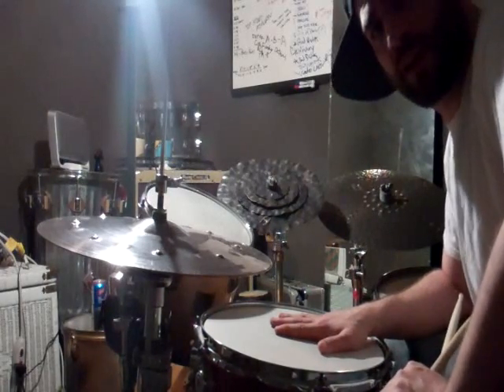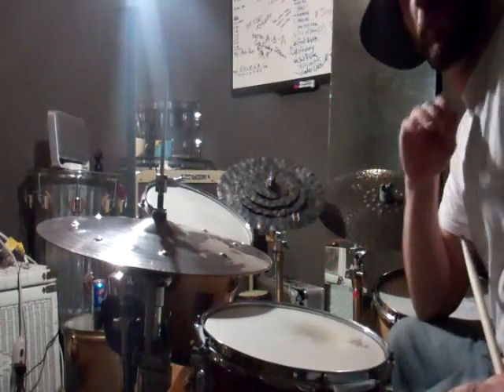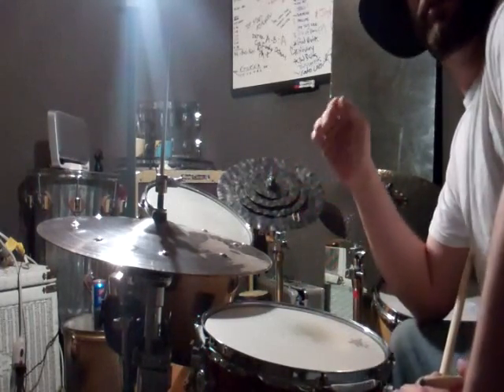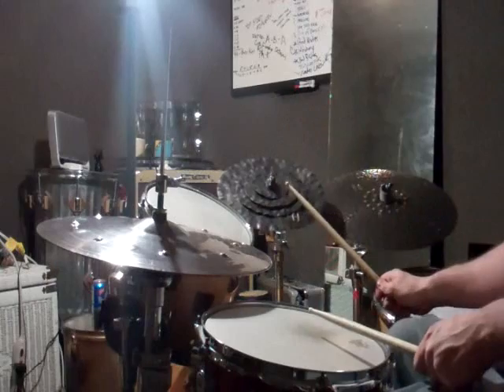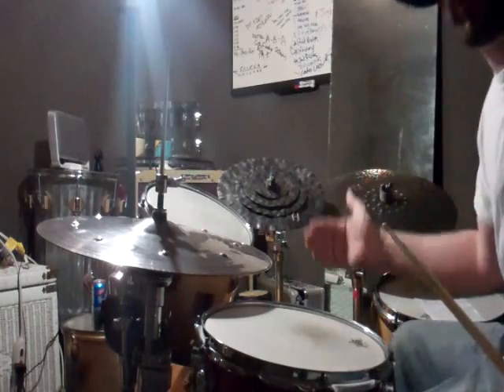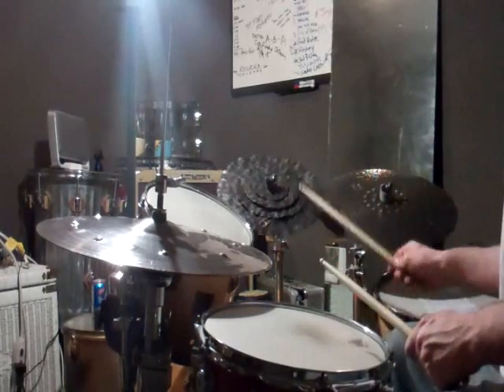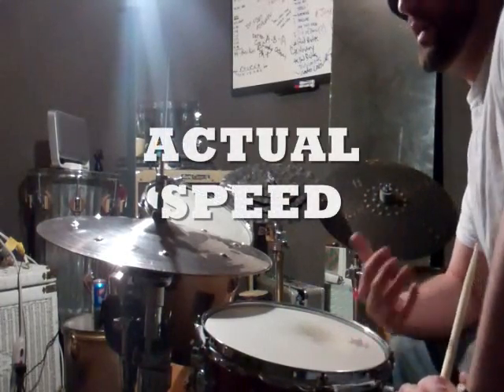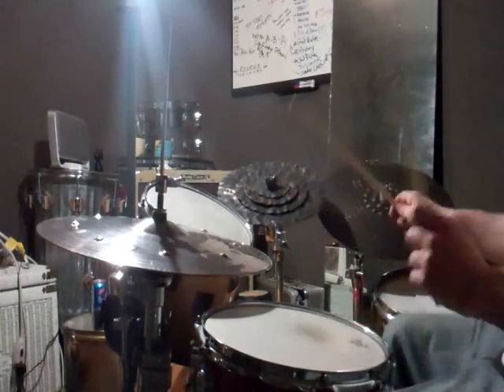Return of The Groove: Lesson 1 - Linear Themed Boom Bap Drum Beat (KindBeats)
In the first installation of the "Return of The Groove" series, I break down an original linear-themed (not truly linear because there are one or two unisons) boom bat beat.

As of 2013, Andrew McAuley plays Gretsch drums, Hammerax cymbals, Vater sticks/mallets/brushes, and Remo heads.